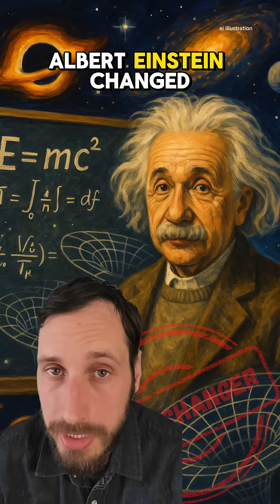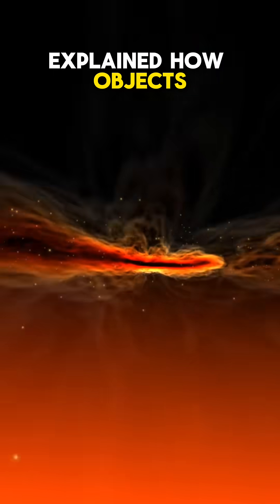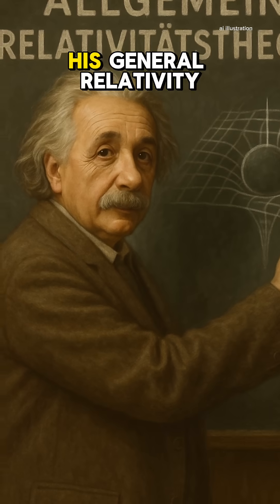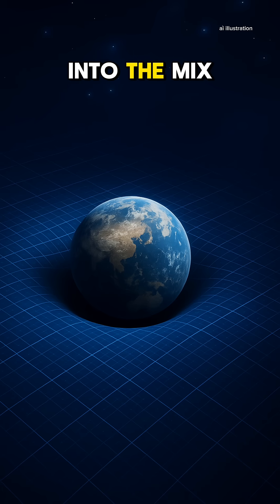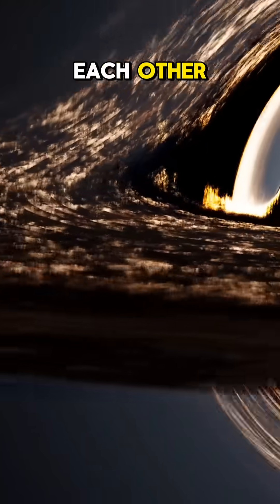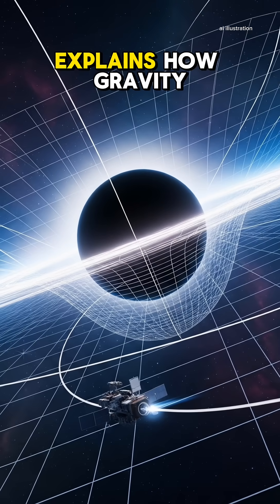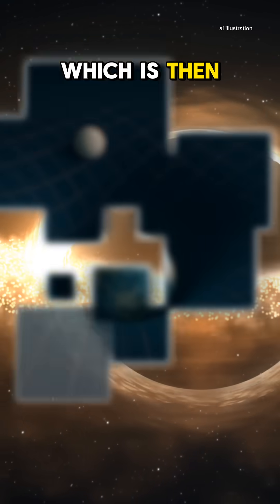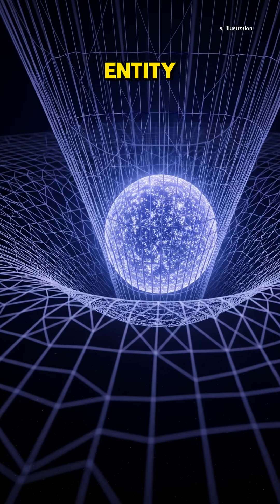What Is Relativity??🤔🤯shortvideo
Albert Einstein's special theory of relativity and the general theory of relativity are arguably the two most impactful breakthroughs in physics that defined the universe and changed our perception of it.